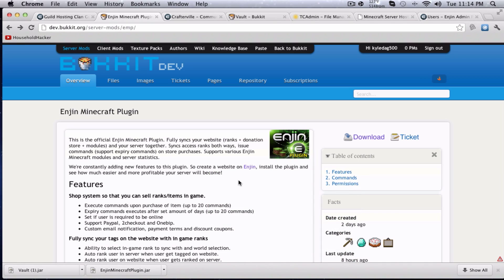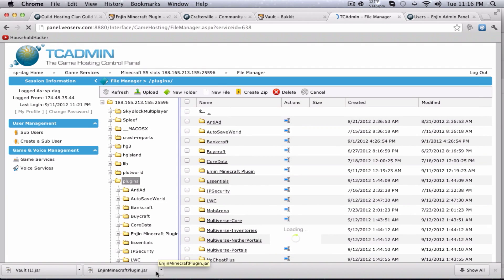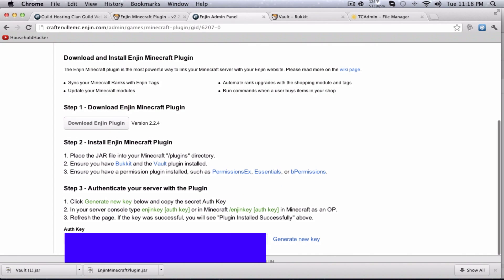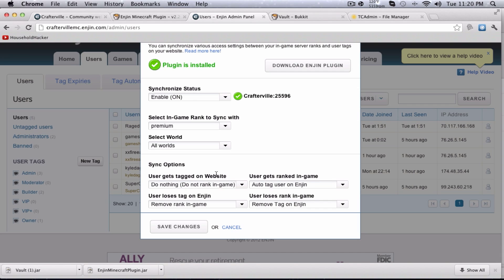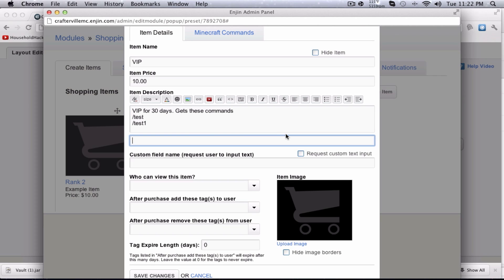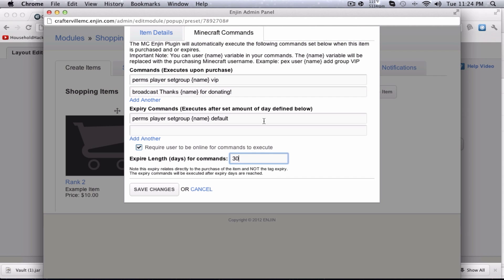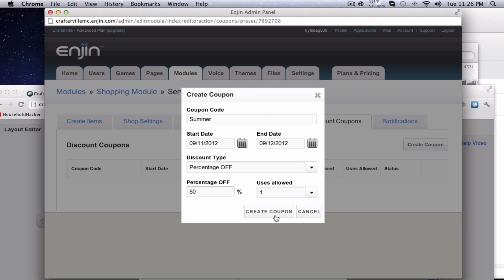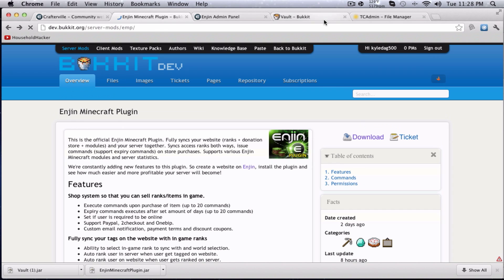Minecraft-Enjin Minecraft Plugin-Tutorial/Review-Bukkit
Today we learn how to use the Enjin Minecraft Plugin!

The Awesome Guys at VeoServ want to hook YOU up with a quality Minecraft Server for a great price! All you do is enter the code "techkinggames" and tell them we sent you, THATS IT! Check Them Out: